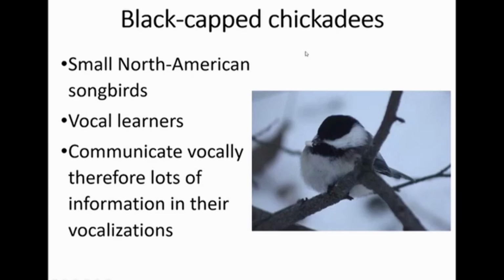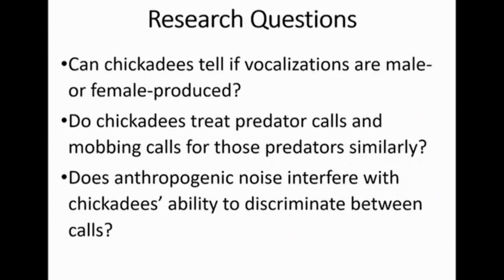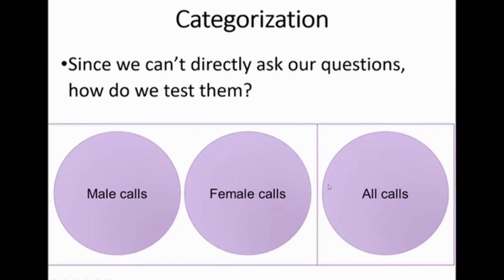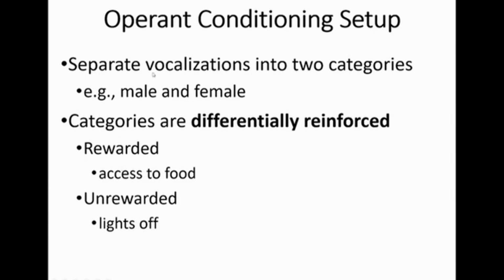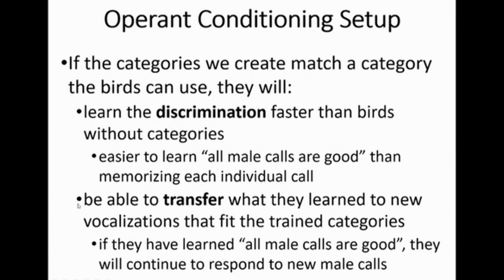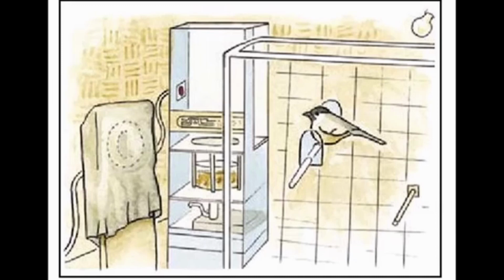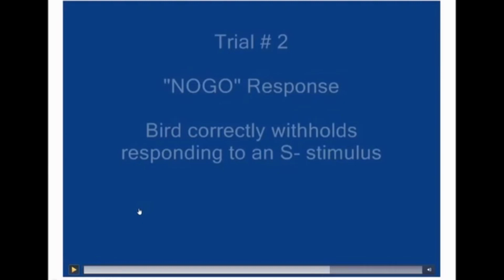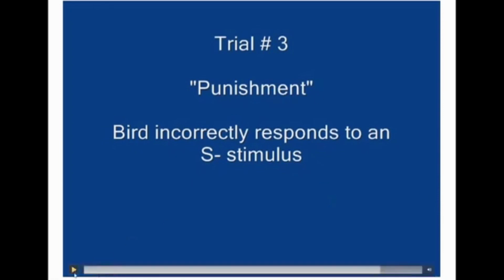Operant Conditioning in Research